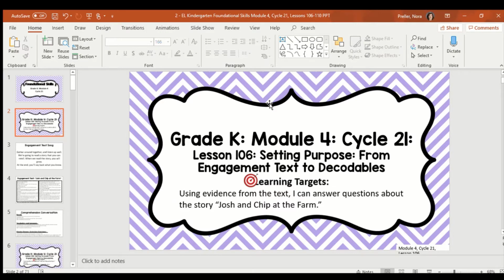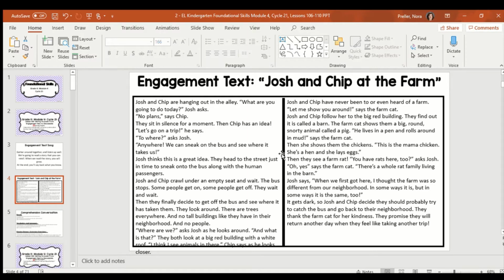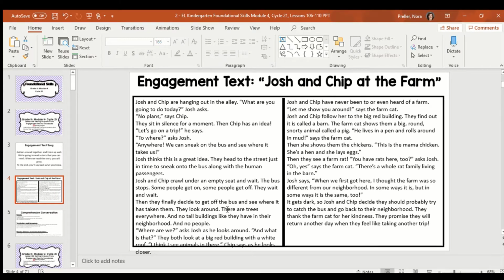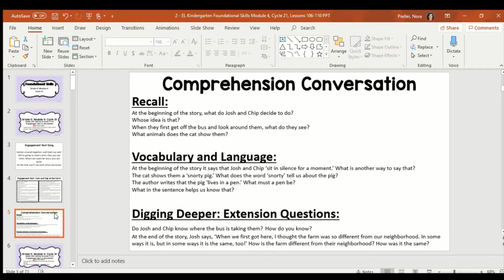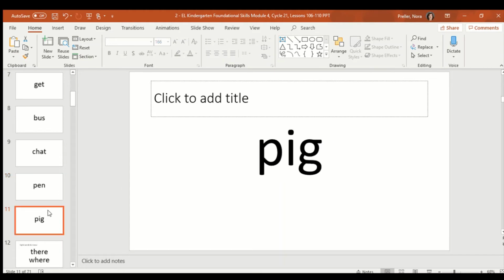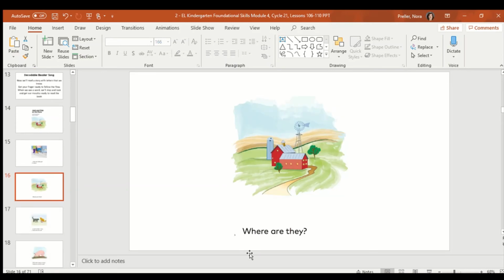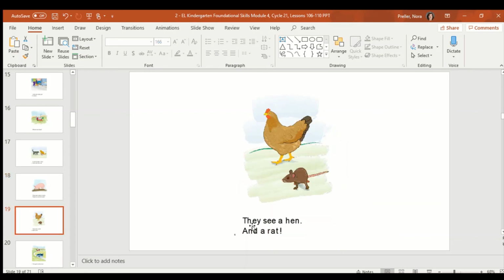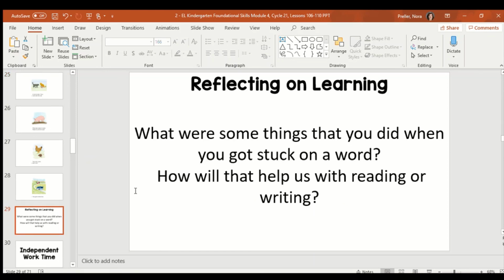4/27 Monday Kindergarten ELA